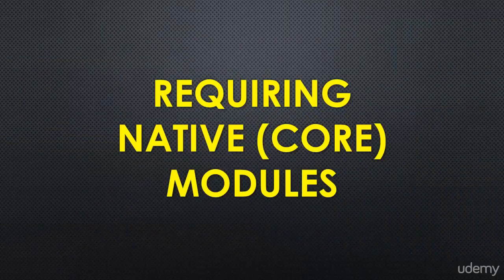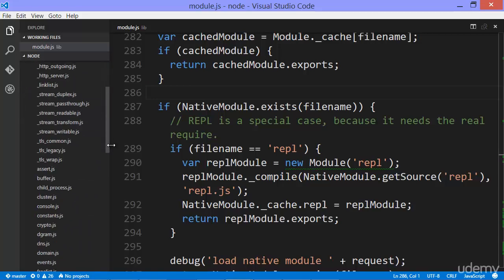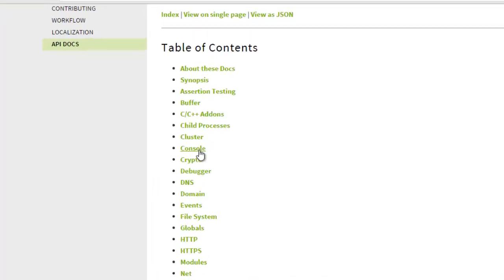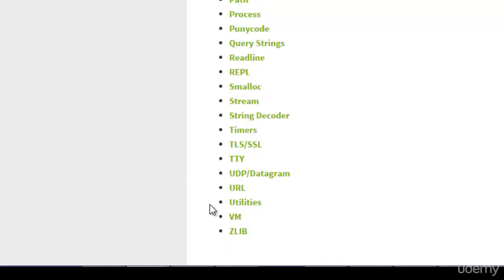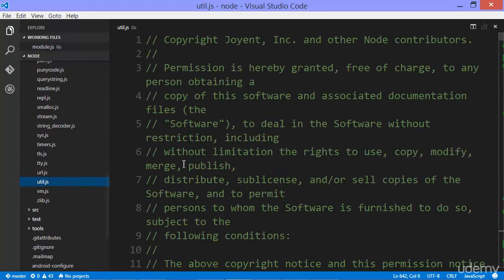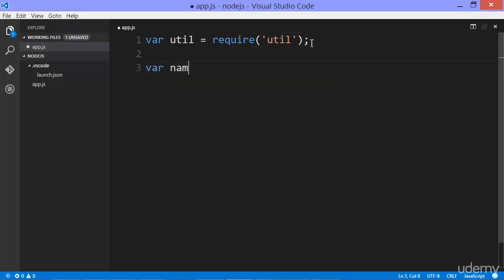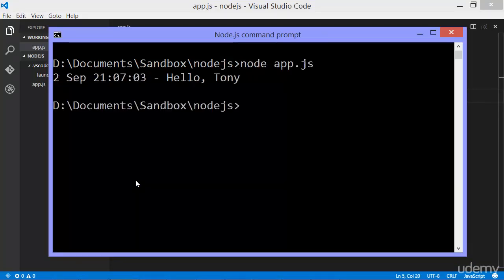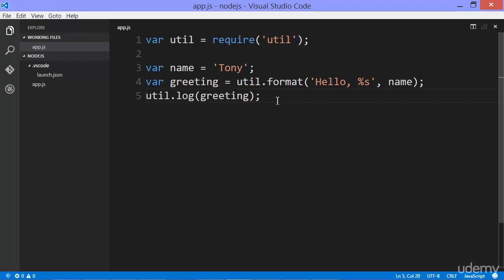NodeJS For Beginners : #25 - Requiring Native Core Modules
Hi, in this NodeJS course we help you understand JavaScript, install NodeJS, Modules, Exports and Require. Understanding Events and Event Emmiter. Besides, understand more about Asynchronous Code, Http and how to create a Web Server. Using Express library, working with MongoDB, MySQL,. Besides helping you create Restful API and Angular,...